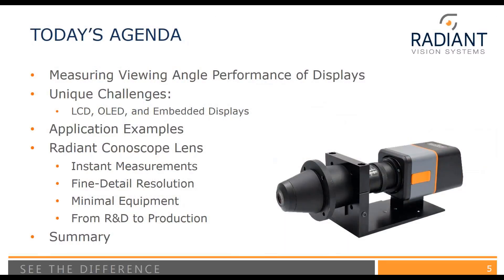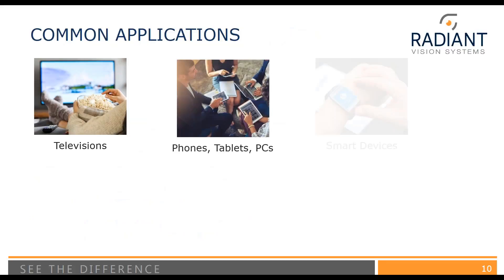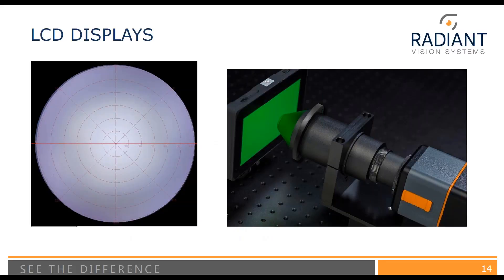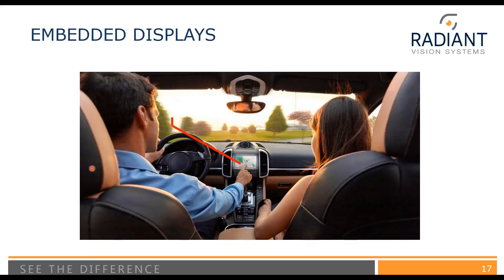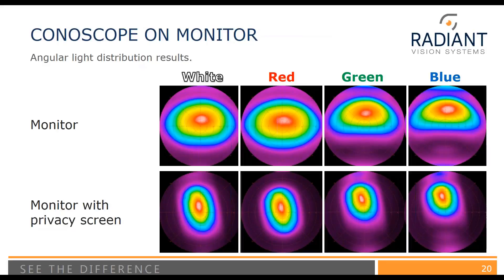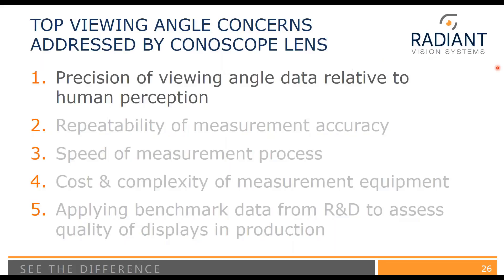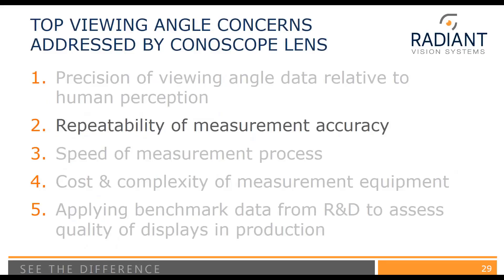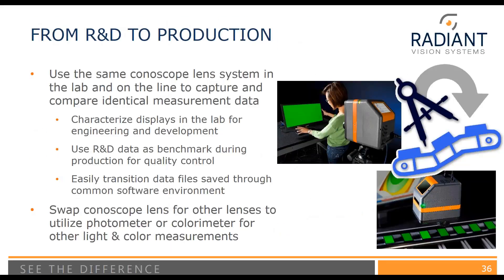Evaluating Viewing Angle Performance Using Radiant’s Conoscope Lens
From wearables to embedded displays, developments in display technology have increased the need to evaluate the visual quality of light from every viewing angle. To ensure that brightness and color remain consistent across LCD and OLED displays, even when embedded into assemblies or viewed at variable angles, manufacturers are seeking automated systems to control viewing performance from design to production. The challenge calls for a viewing angle measurement solution that is fast, easy to implement, and practical for in-line integration.